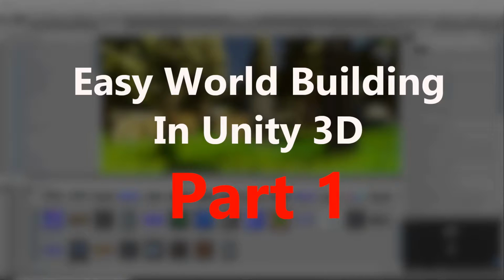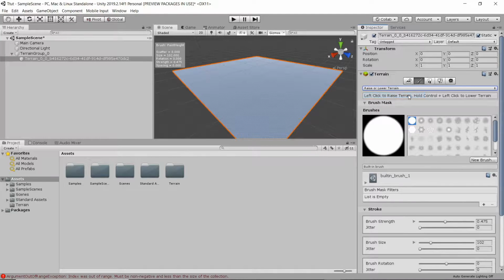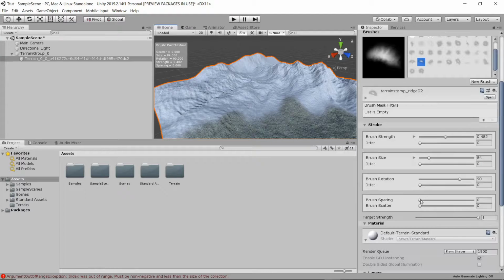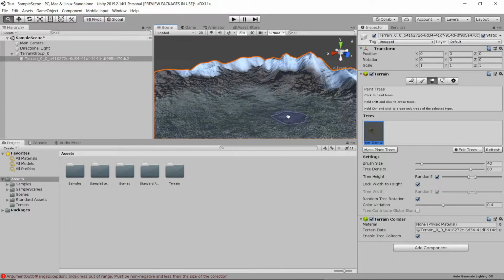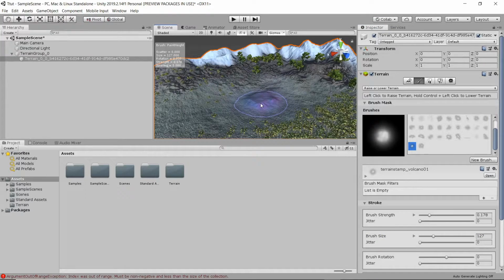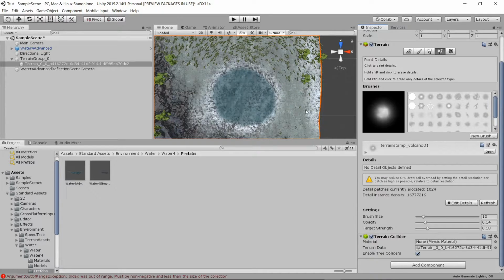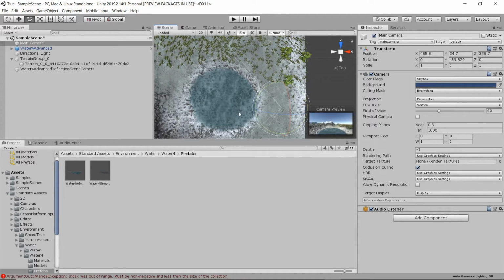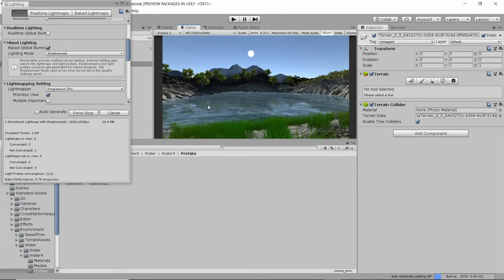World Building In Unity Part One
This is a first step into using the terrain tool in Unity. We will build on this and make a small location.